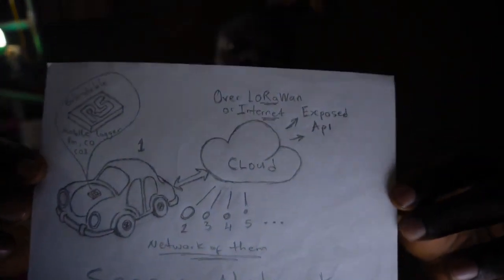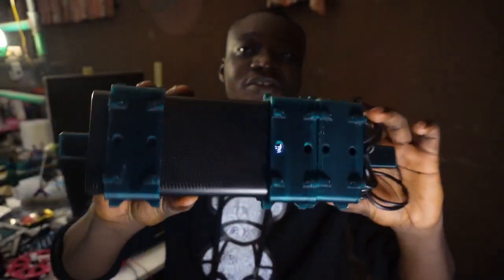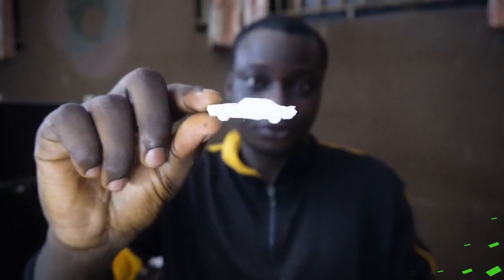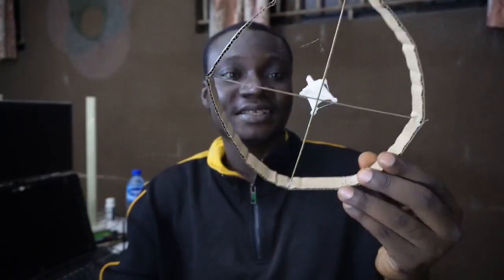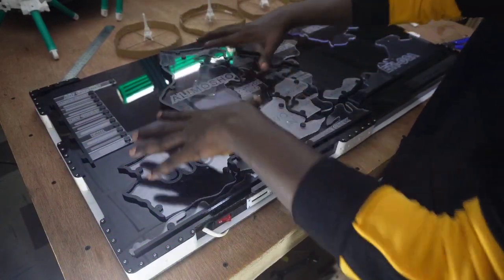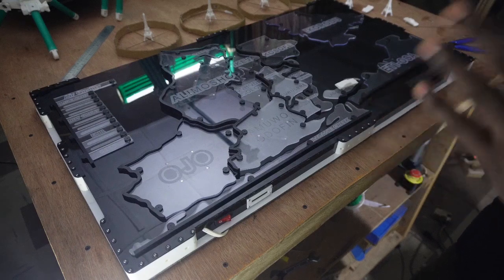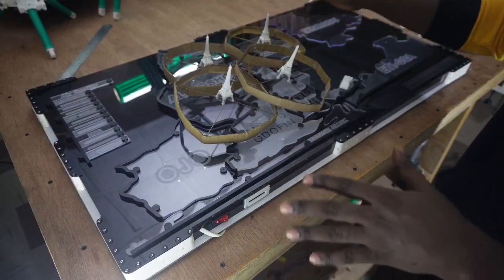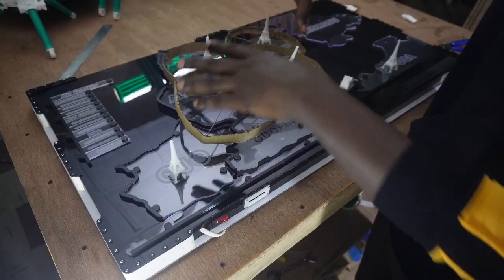Interactive Air Quality Map - Developing a mobile air quality logger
With only one active air quality monitor in Lagos, a single data point cannot provide sufficient information. As an Internet of Things (IoT) device, the air quality map relies on multiple data sources to operate effectively. So what if that solitary sensor could be mobile?